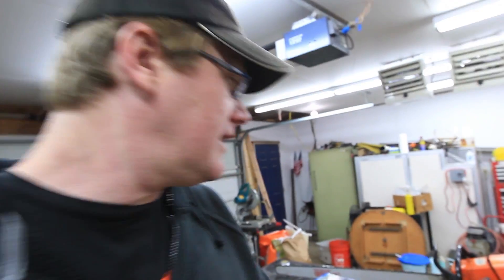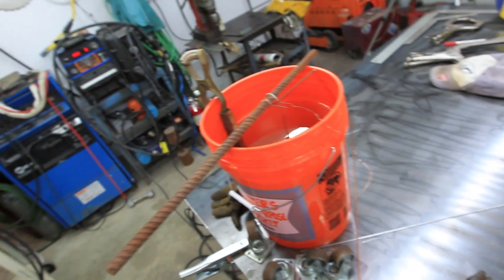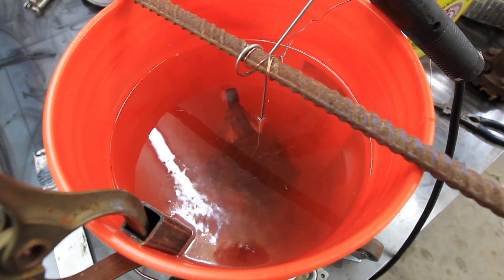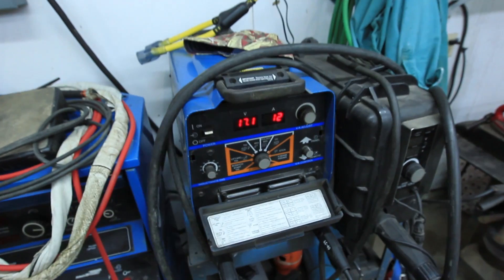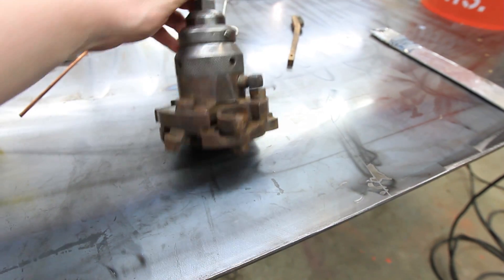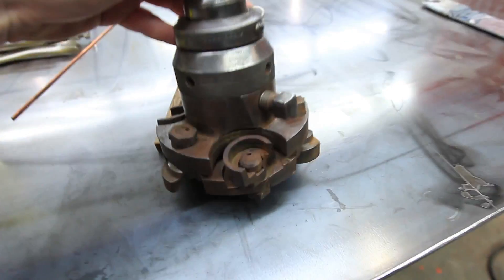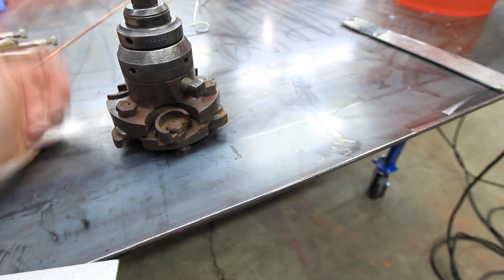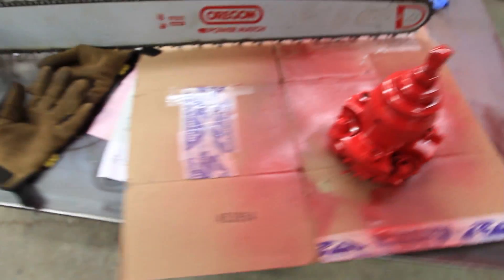Washing Soda Rust Removal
So I did some youtubing and found out about washing soda electrolysis. I have to say it works super well. Cleaned up these cutter heads in an hour or two.